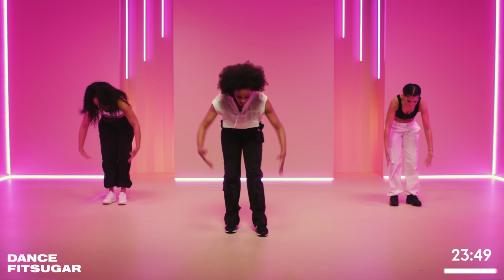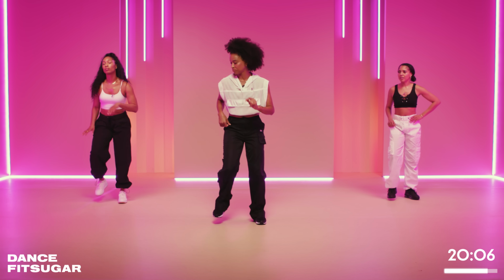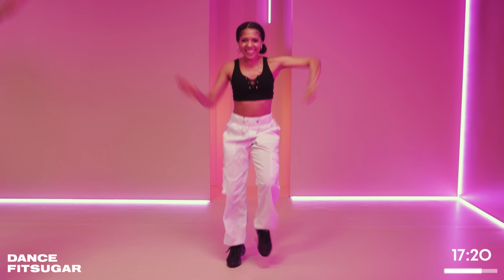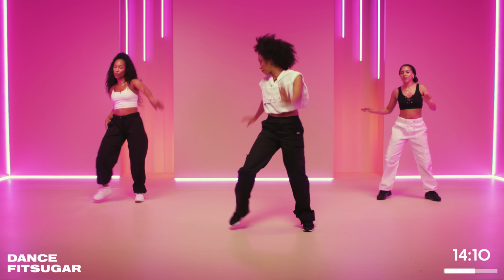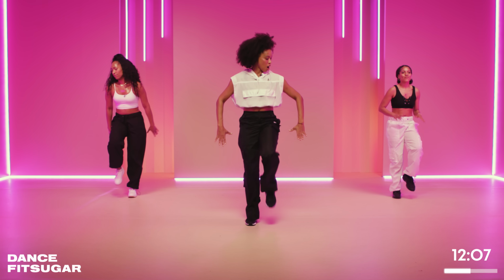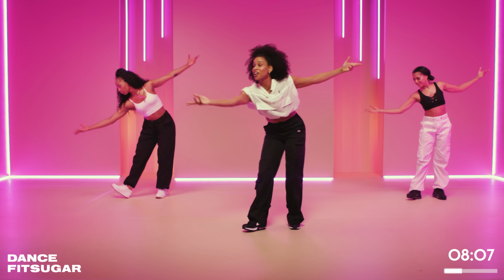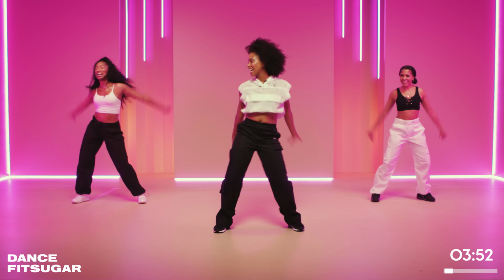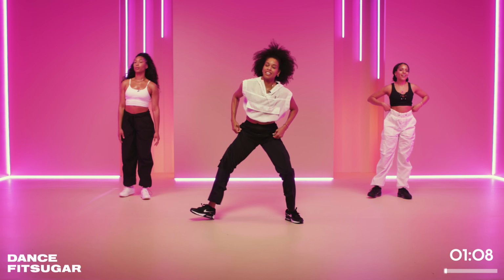25-Minute West African-Inspired Dance Workout With Khetanya Henderson | POPSUGAR FITNESS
Get your body moving with fitness trainer, host, and choreographer Khetanya Henderson, who will be leading this 25-minute West African-inspired dance workout joined by Paris Nicole and Tiff Marie! In this routine, you’ll go through choreography that focuses on contraction and expansion of your upper body. Henderson calls this a “welcoming dance” and encourages everyone — no matter what level — to join her and learn something new. So grab your friends and get your sweat on!

Henderson’s outfit:
Top: ASOS
Bra: L Space
Bottom: Alo Yoga

Nicole’s outfit:
Top: Year of Ours
Pants: ASOS

Marie’s outfit:
Top: Alo Yoga
Pants: ASOS

Find more from our dancers on their Instagrams:
Henderson: